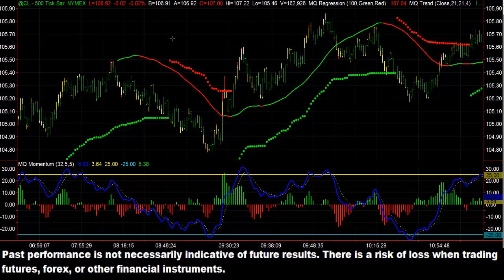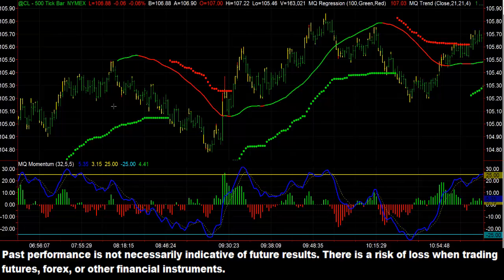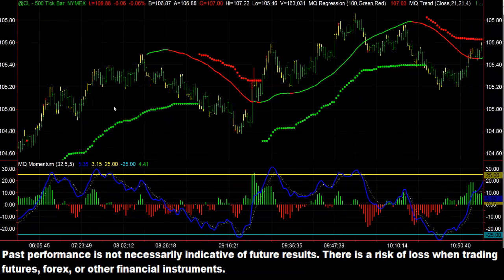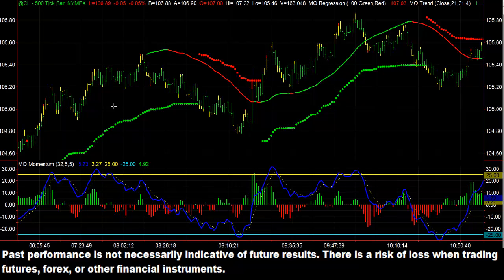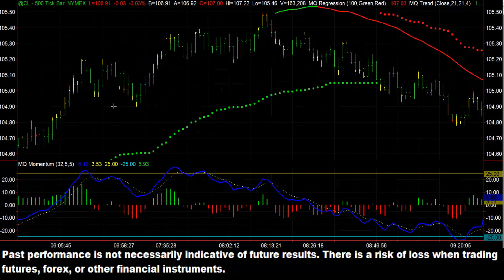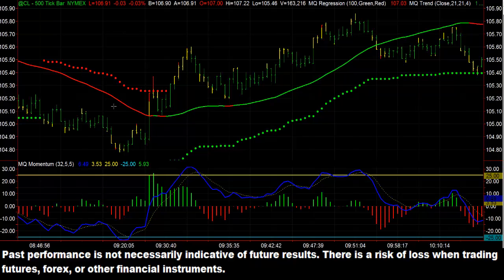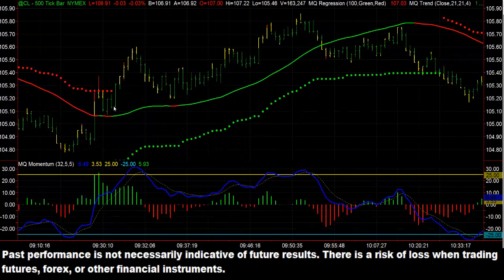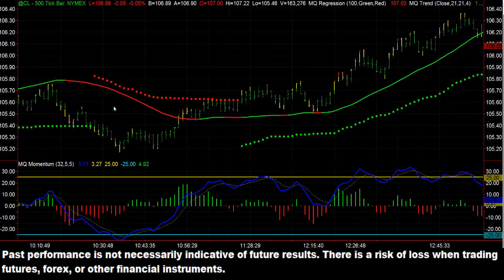How to Trend Trade With MQ Indicators - July 23, 2013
discusses a potential opportunity, utilizing technology from ValueCharts®.  today!